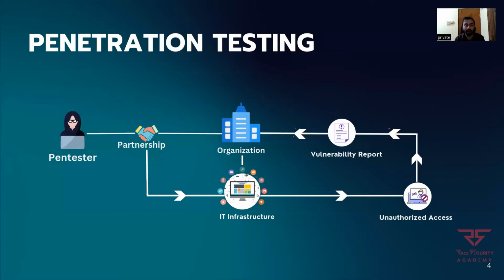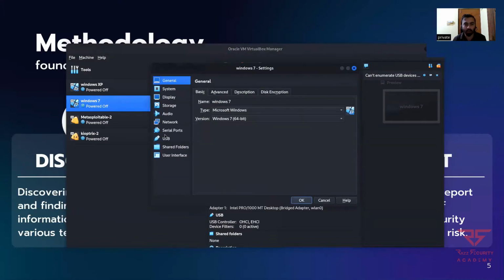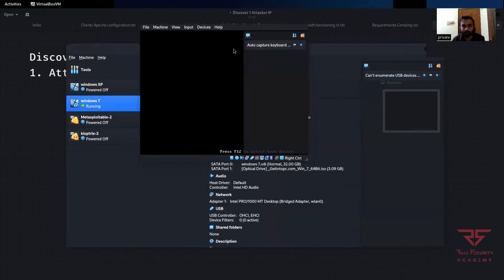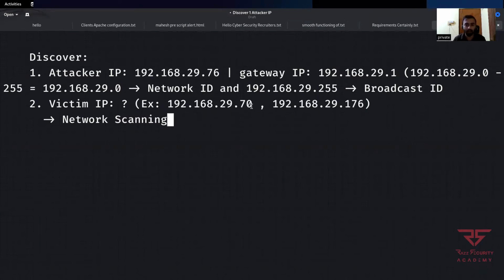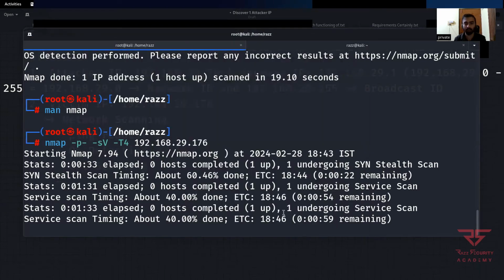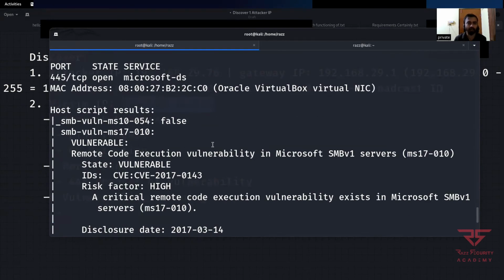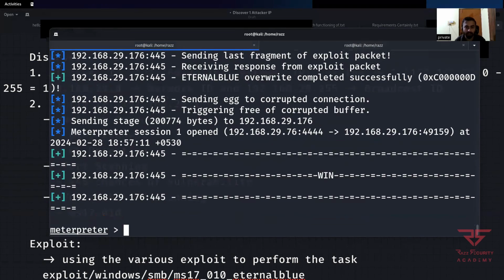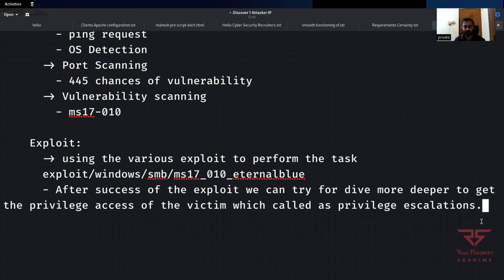How to start your career as PENETRATION TESTER (webinar) | by Mahesh Razz | Razz Security Academy.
In this informative session, seasoned experts will guide you through the essential steps to break into the field of cybersecurity and become a proficient penetration tester. From mastering foundational skills to understanding the latest techniques and tools used in ethical hacking, this webinar is your gateway to a rewarding career in cybersecurity.

Whether you're a recent graduate, a career changer, or simply curious about the field, this webinar equips you with the knowledge and resources needed to embark on your journey as a penetration tester. Don't miss out on this opportunity to gain valuable insights and take the first step towards a successful career in cybersecurity! Register now and pave your way to becoming a cybersecurity pro.